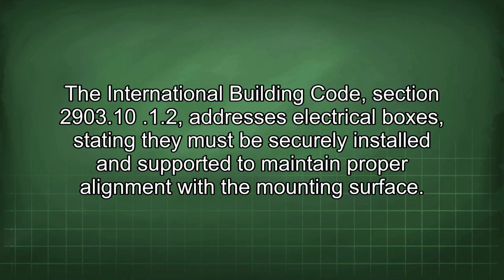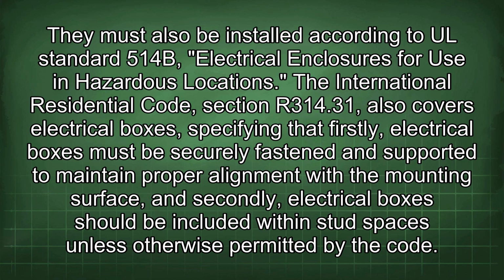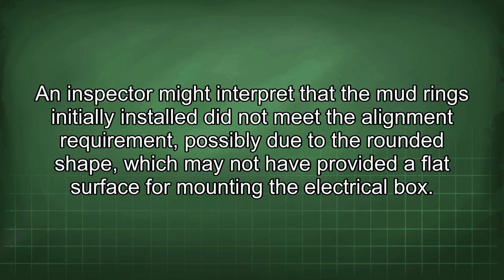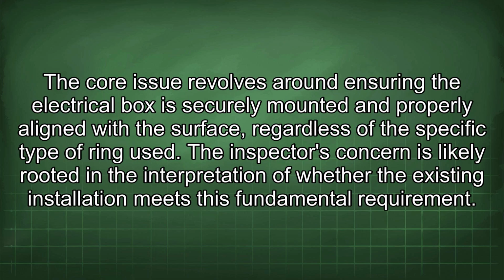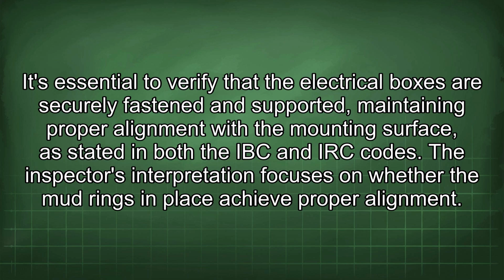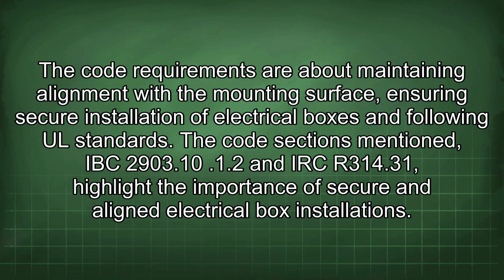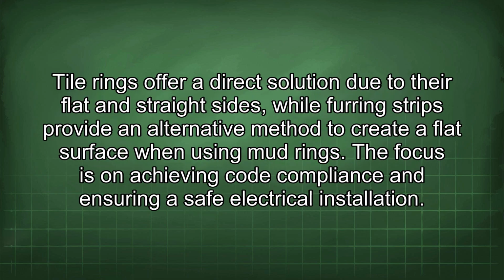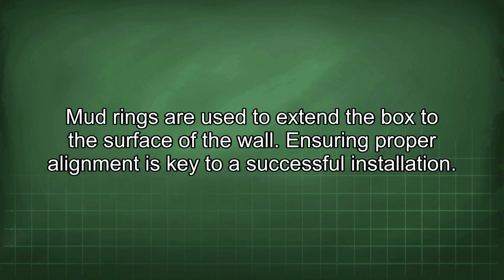Electrical Box Alignment Code and Mud Rings Explained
Understand electrical box alignment requirements based on IBC and IRC codes. Learn about mud rings, tile rings, and ensuring proper mounting surfaces. Discover solutions for addressing inspector concerns during electrical installations.